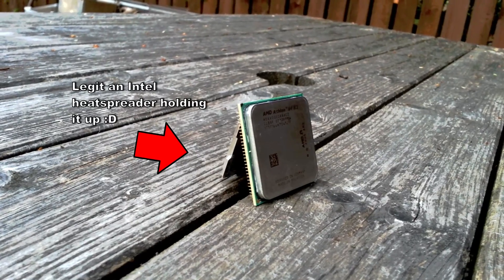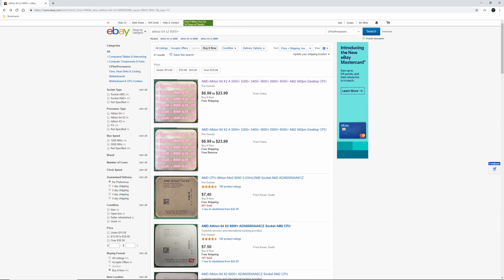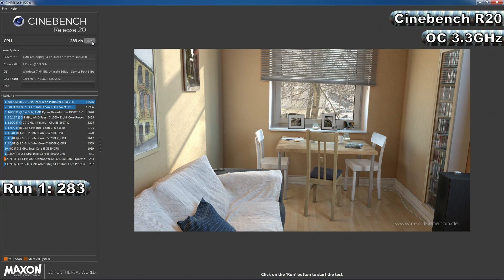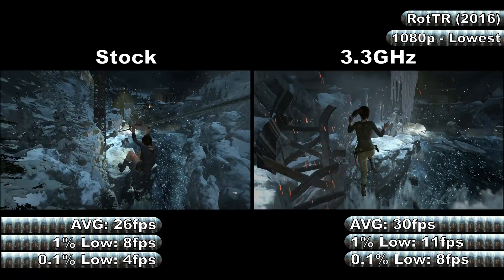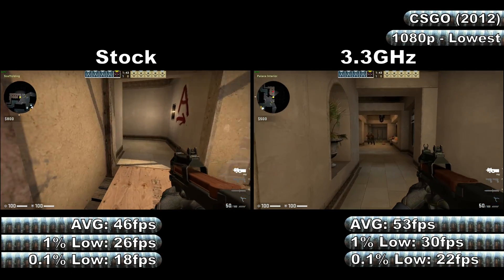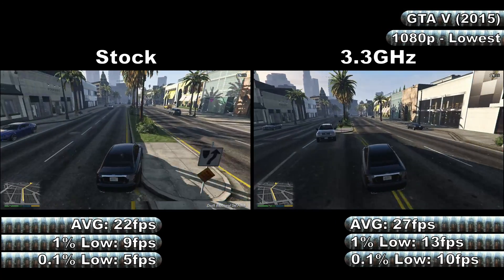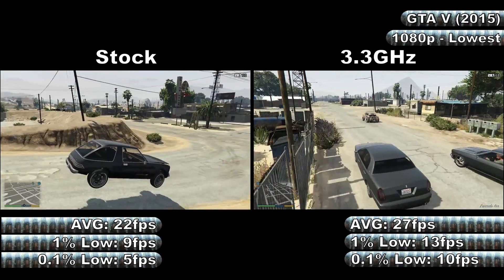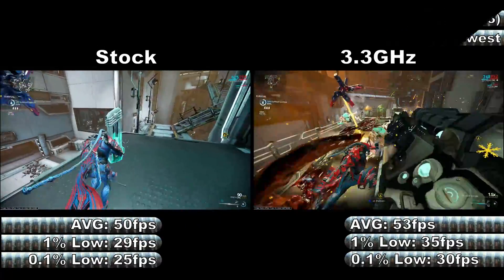Athlon 64 X2 6000+ Performance Review | BenchyTests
The Athlon 64 X2 line of CPUS, ushered in AMD's first consumer 64-bit processors. The Athlon 64 X2 6000+ we have here today, was one of them.

Nikki&Bunty

System:

♦ Asus M2NE-SLI
♦ MSI GTX 1080 Armor OC Edition (eliminates bottlenecking)
♦ Phanteks TC14PE